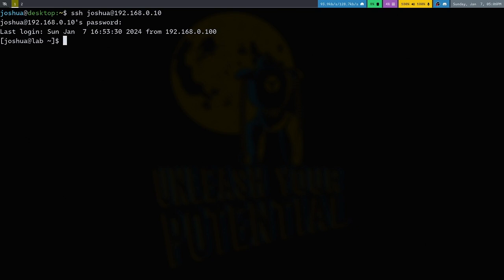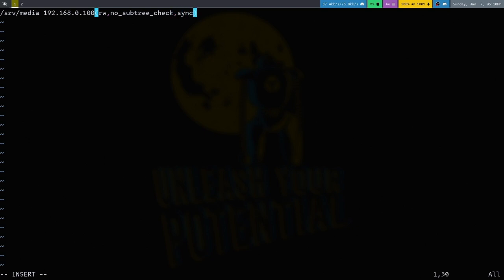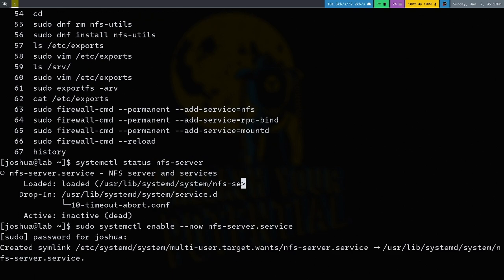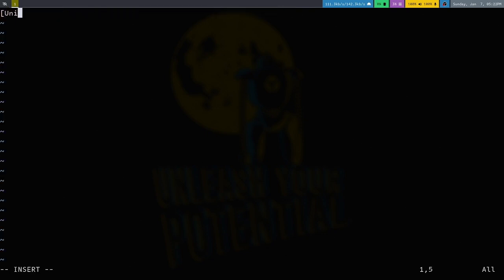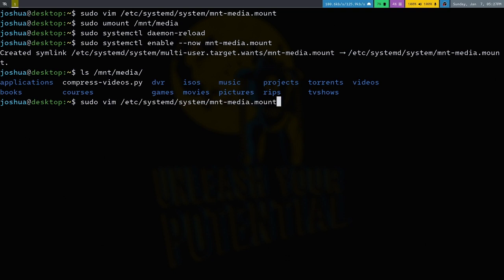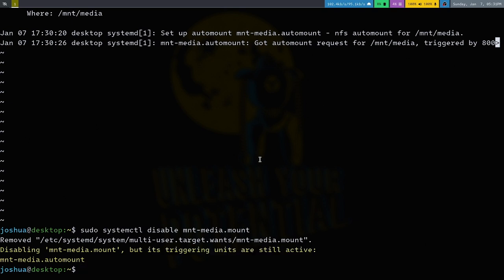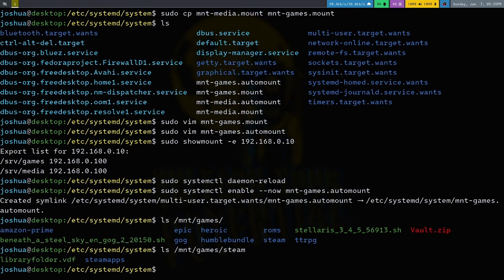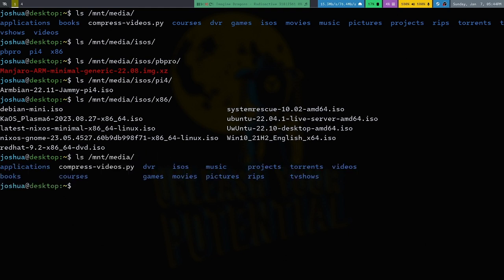HomeLab Series 3: NFS Setting up NFS and systemd Automounts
Today we're going to setup a NFS file share on our server, also we have problems. But do I ever not make something hard for myself???

Support Me:
Amazon Wish List

I'm also on Peertube!

Chapters:
00:00 -  Intro
00:10 -  NFS
00:25 -  Why not Samba
00:38 -  Why NFS first?
01:22 -  SSH into the server
01:50 -  Install NFS utilities
02:25 -  Written guide
03:29 -  Editing /etc/exports
03:52 -  Over sharing
04:32 -  Checking your ip address
06:21 -  Exporting the file system
07:06 -  Fedora's firewall
08:41 -  Start the NFS server
09:32 -  Mounting empty folders
11:35 -  Making the mounts persistent
15:40 -  Setting up automount
18:45 -  Config conflicts
19:38 -  Games subvolume
22:40 -  Installing Steam
24:17 -  Linking Steam to shared folder
25:27 -  How Josh uses NFS
26:57 -  Your NFS uses
27:52 -  PeerTube